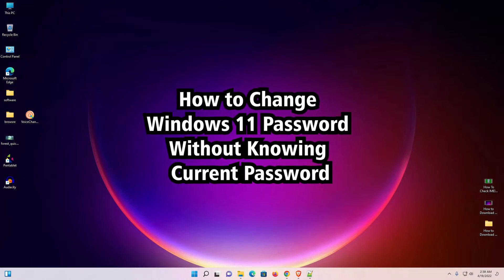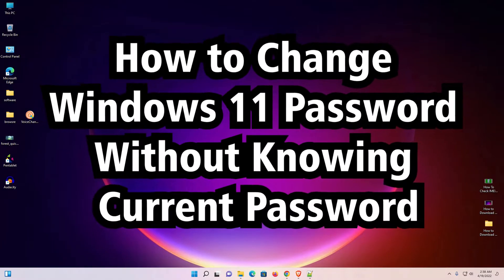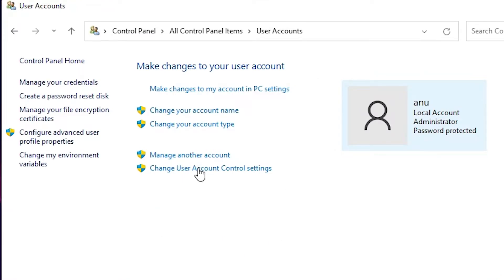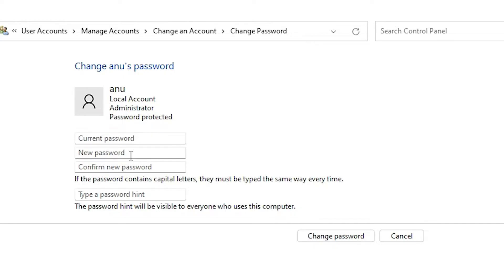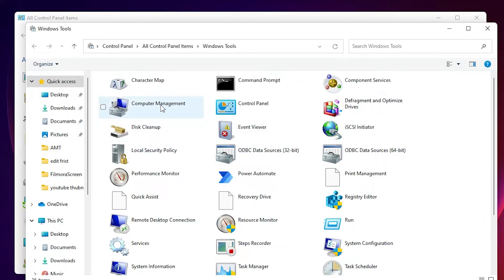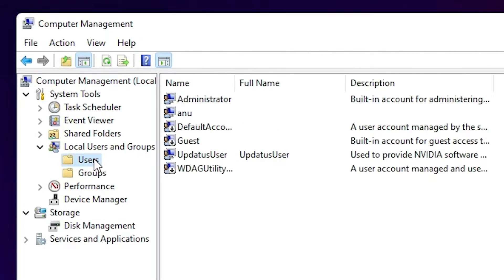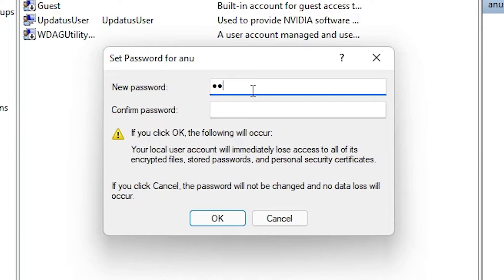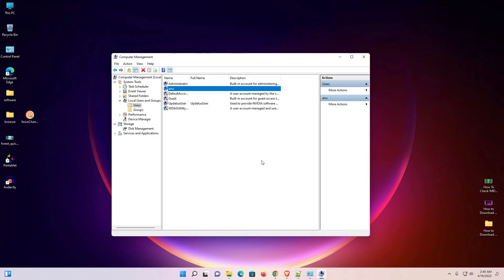How to Change Windows 11 Password Without Knowing Current Password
In this video We are going to see How to Change Windows 11 Password Without Knowing Current Password by the Simplest Way.